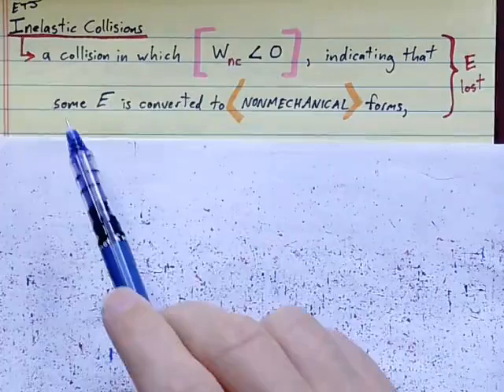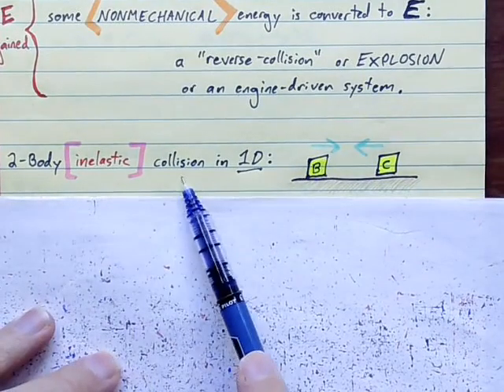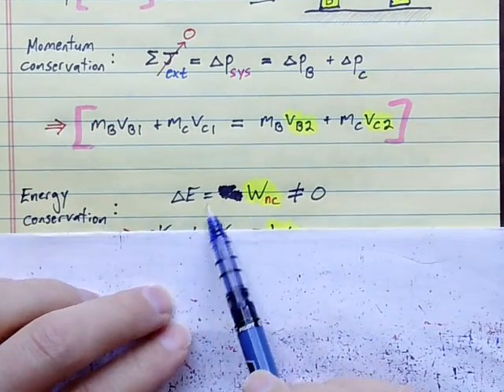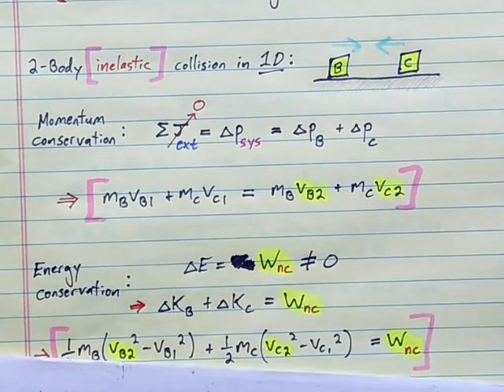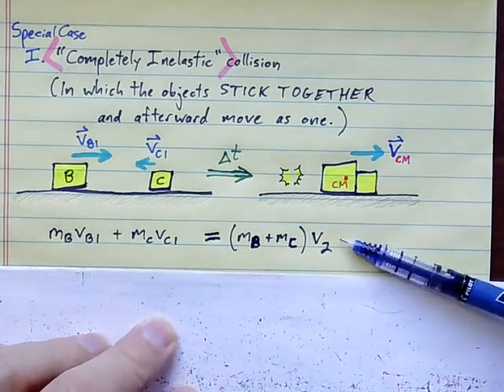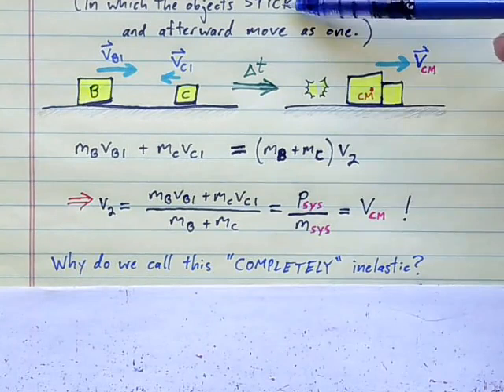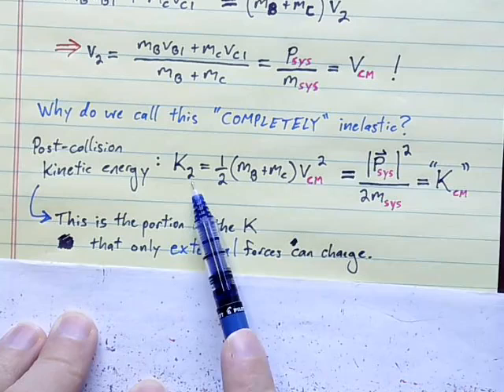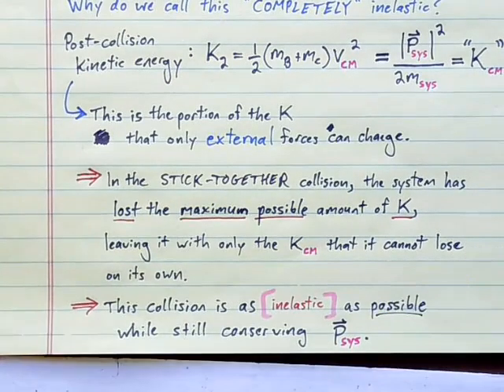Inelastic Collisions 1